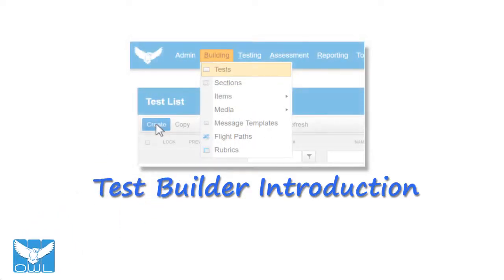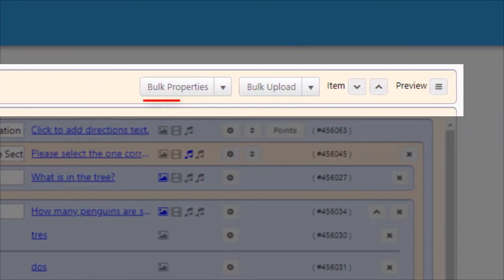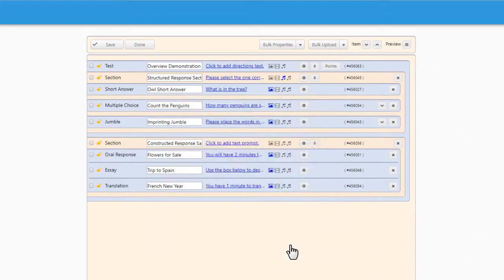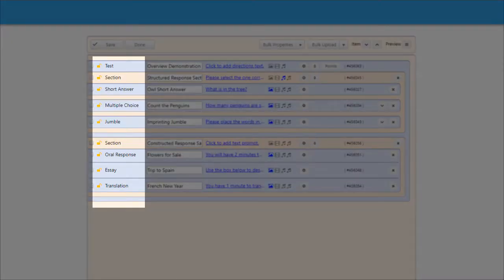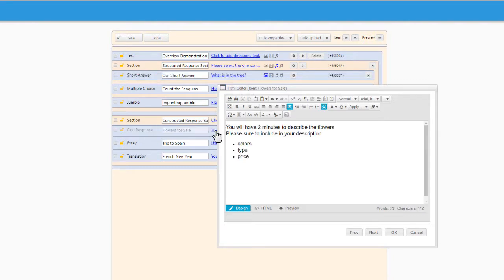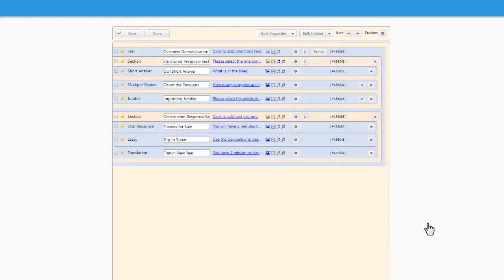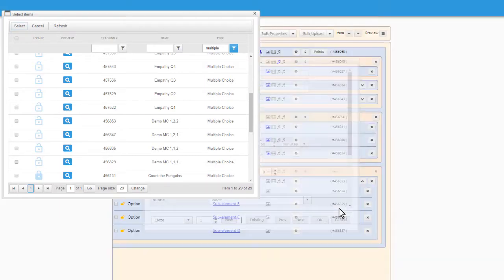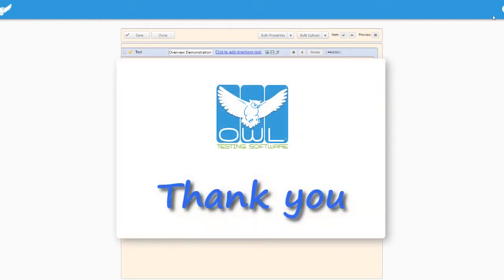OWL Test Builder Intro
This tutorial will show you how to use the fields and controls in the OWL Test Builder. The OWL Test Management System allows you to create, deliver, mark and report on customized online assessments.